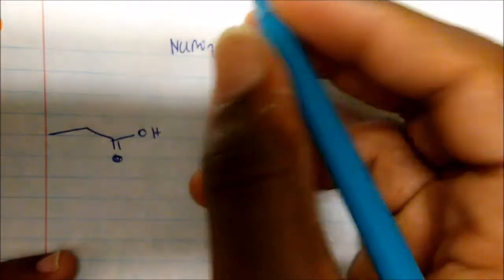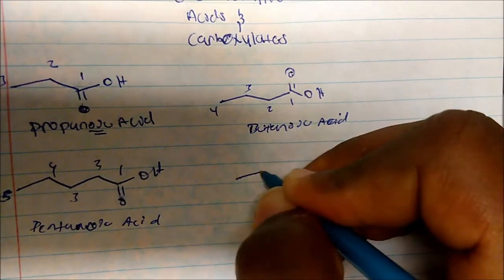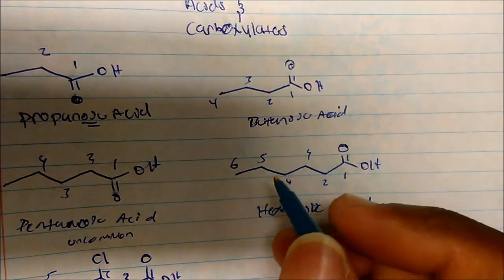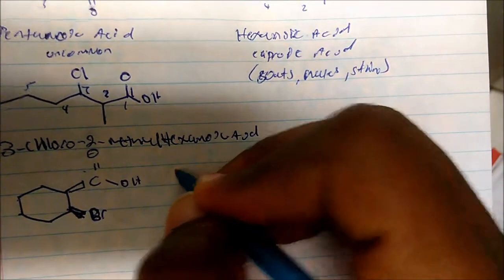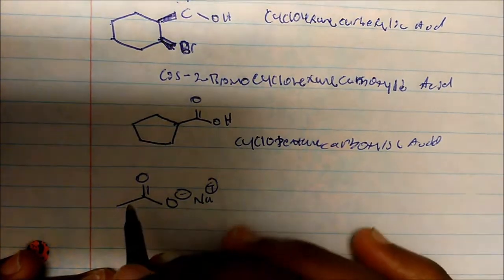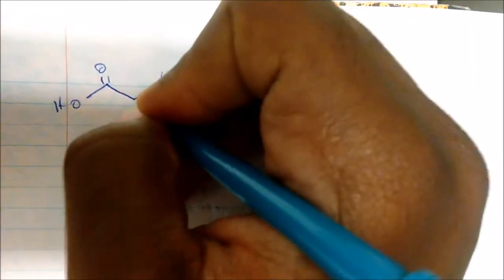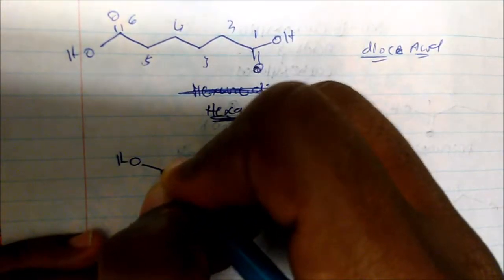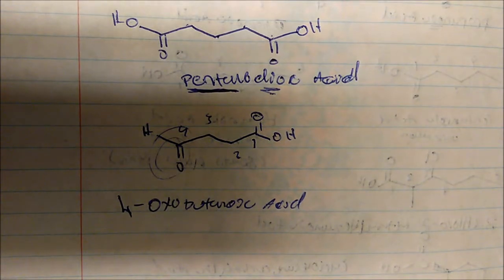Naming Carboxylic Acids and Carboxylates (Nomenclature)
This video puts emphasis on the nomenclature of Carboxylic acids as well as Carboxylates.